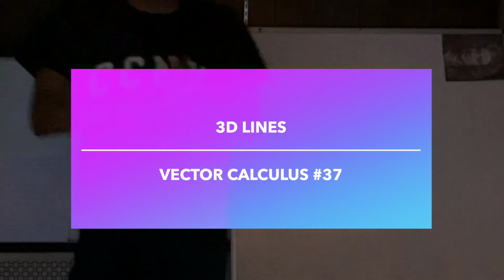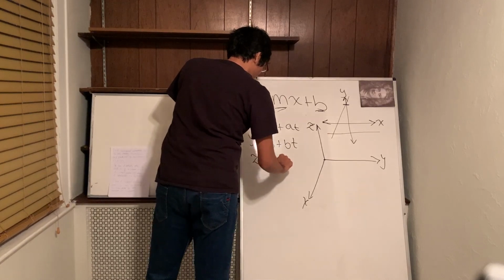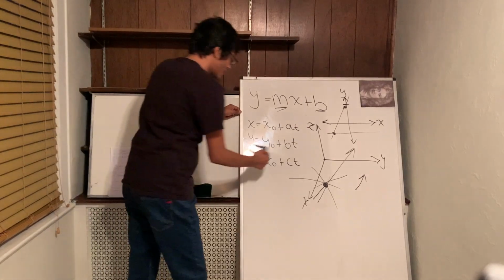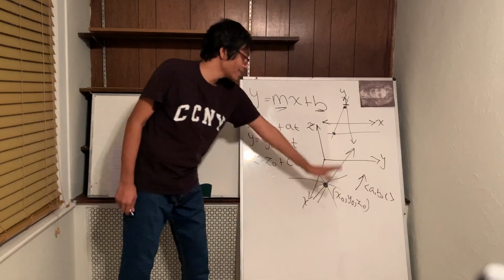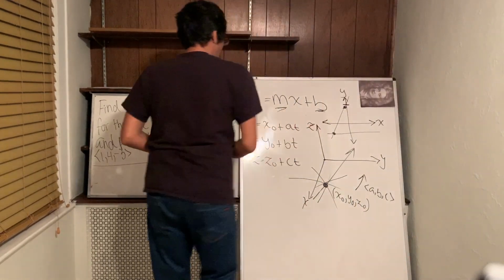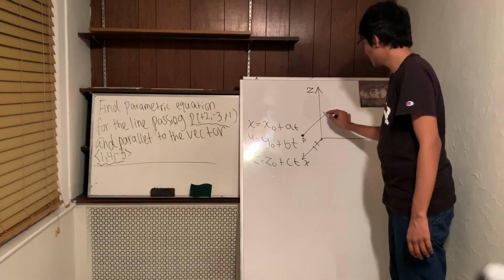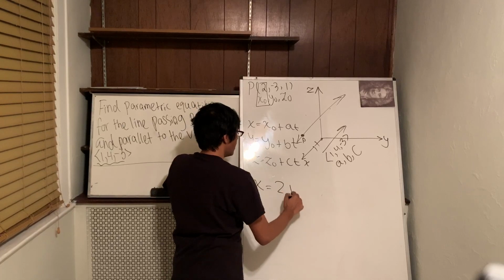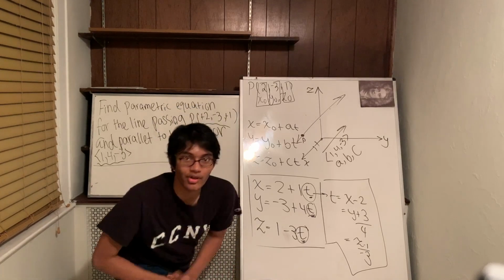3D Lines! | Vector Calculus #37